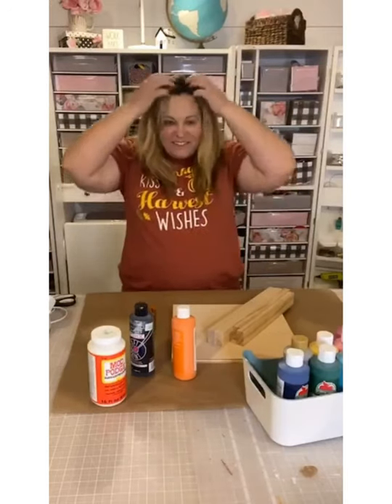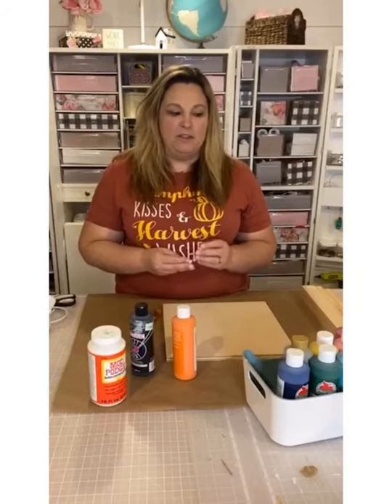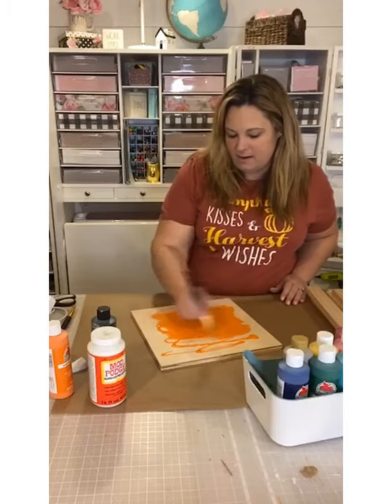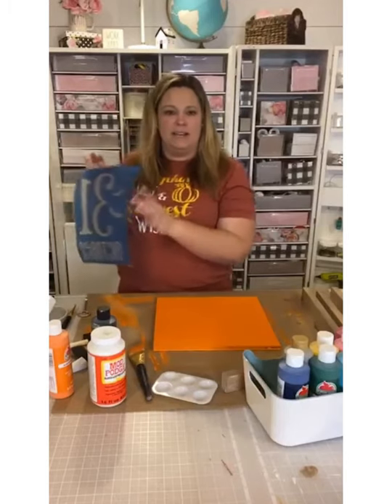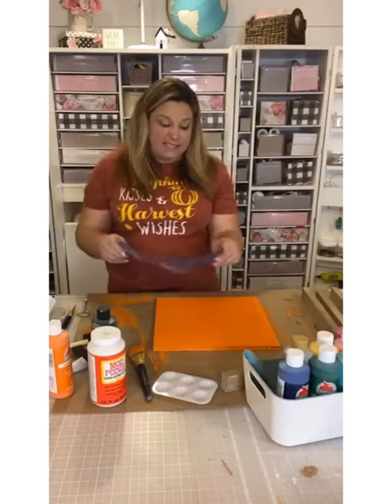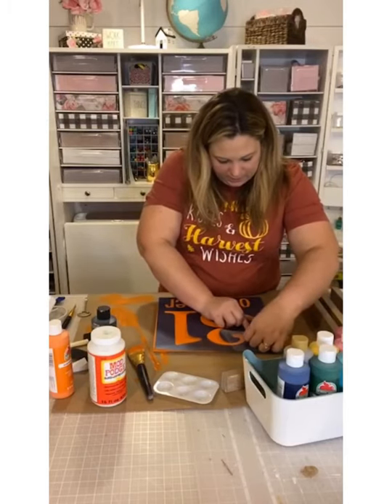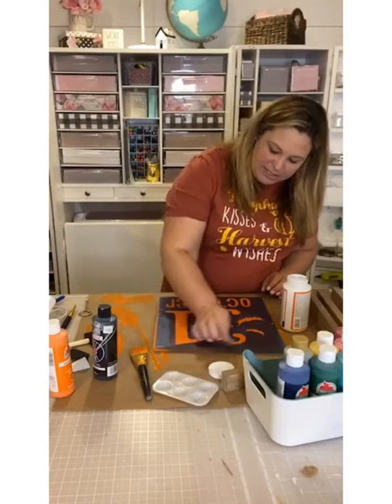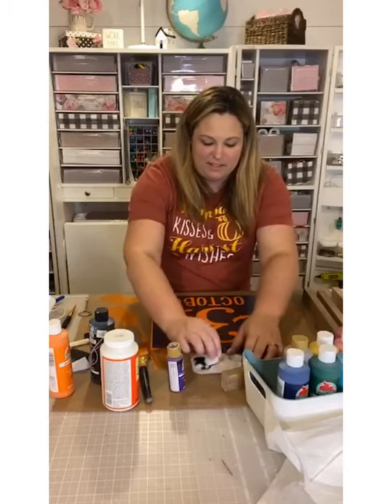DIY October 31st Wood Sign Craft Kit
Create Your Own October 31st Wood Sign with this DIY Kit. The kits come with everything you need to paint and stencil your own sign. Display the sign within your home decor for a unique Halloween display.